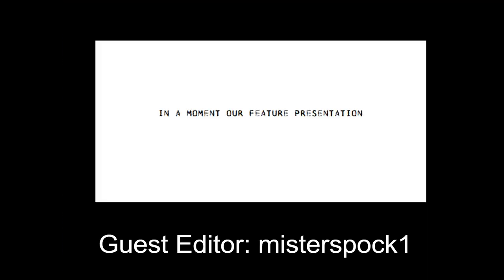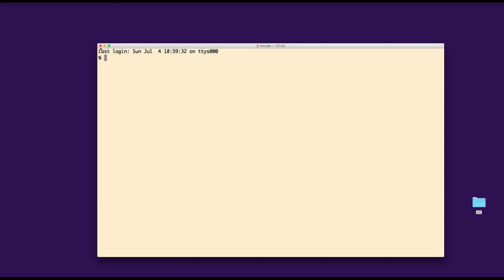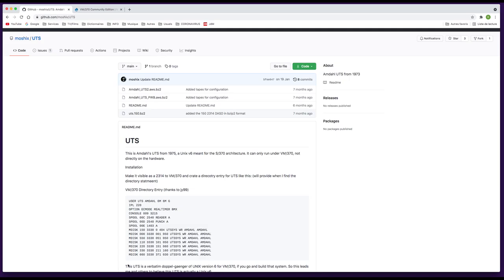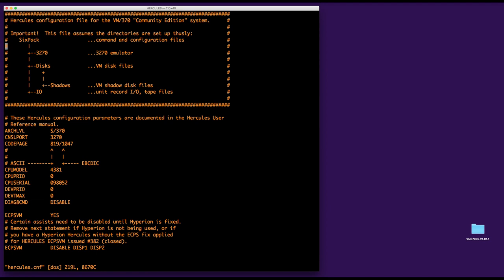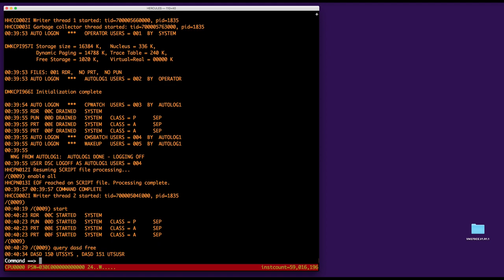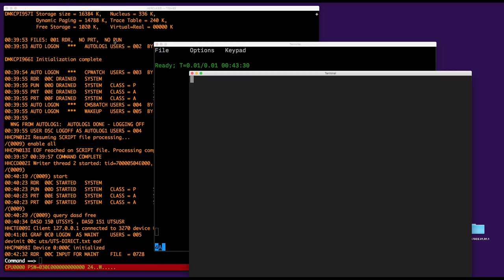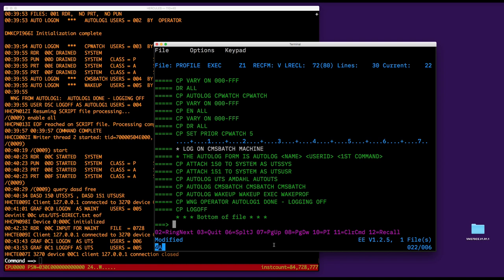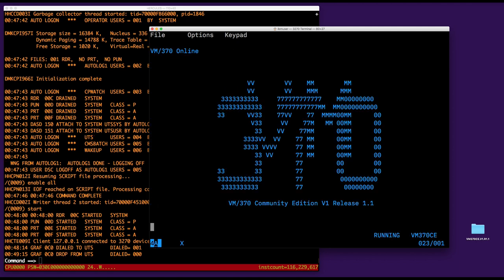Amdahl UTS UNIX on the mainframe - Part 1 - M196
in this video we see how to obtain, install and operate Amdahl's UNIX, UTS on VM/370.

The source code is in the same repo also in the tar files, including a cross-assembler!

For a history of how UNIX came to the IBM mainframe read Tom Lyon's blog here:

Thanks to MrSpock1 for editing this video!